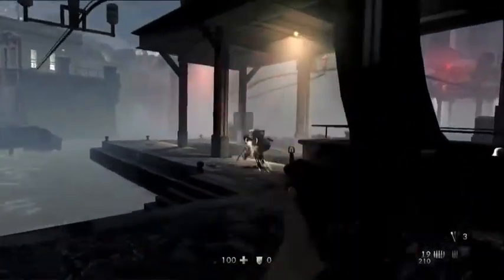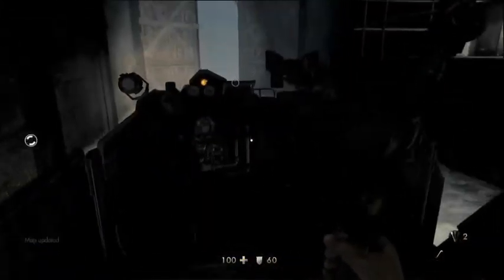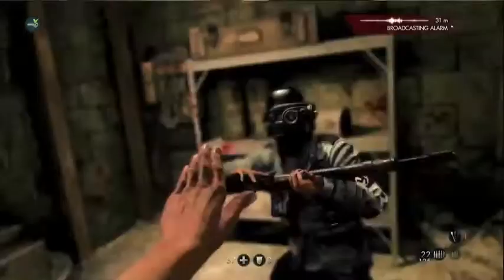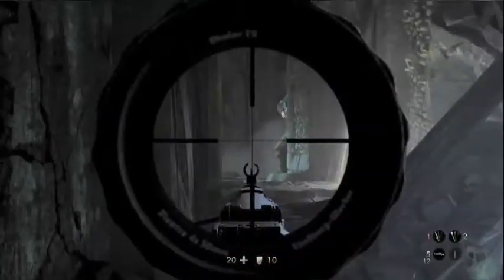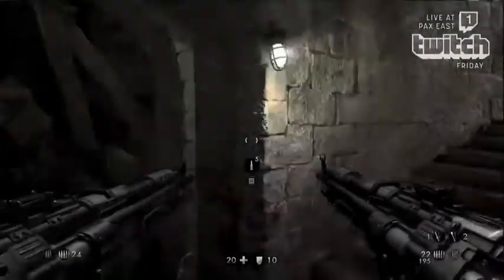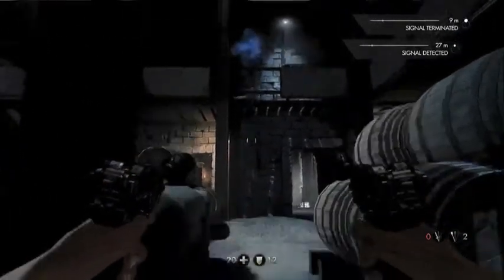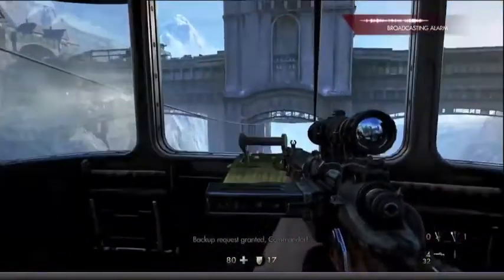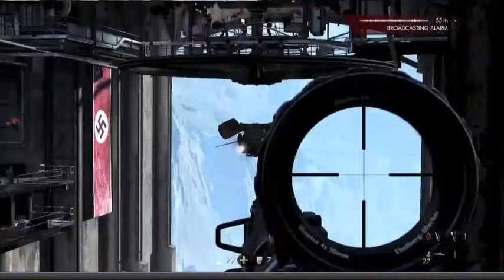Wolfenstien: The Old Blood Exclusive Gameplay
The game will be a standalone dlc and will release on May 5, 2015